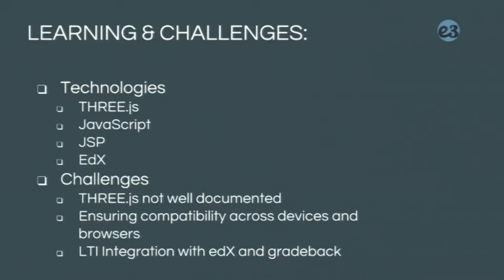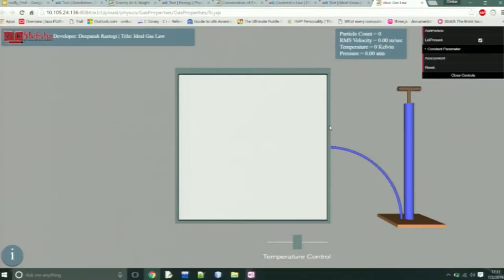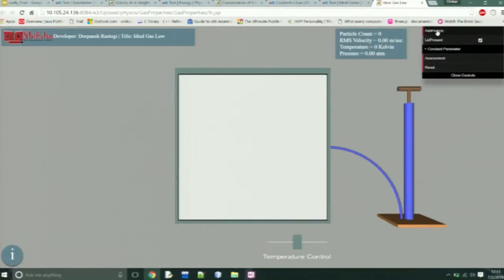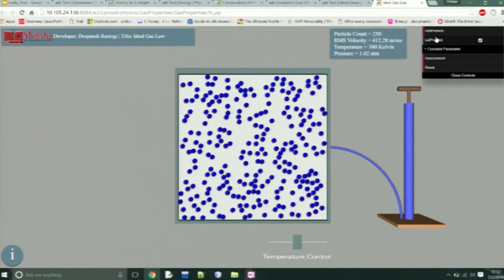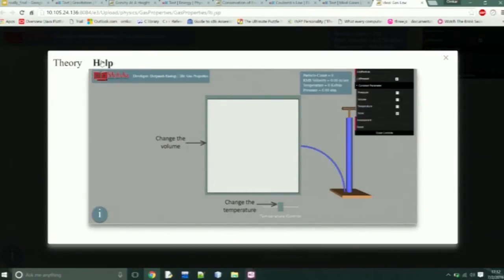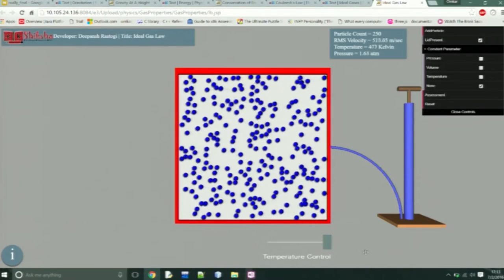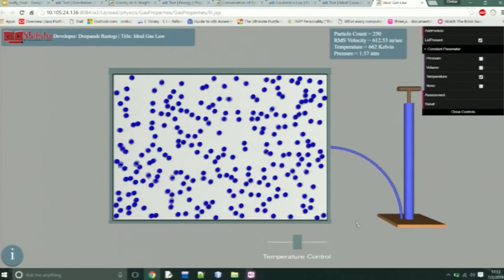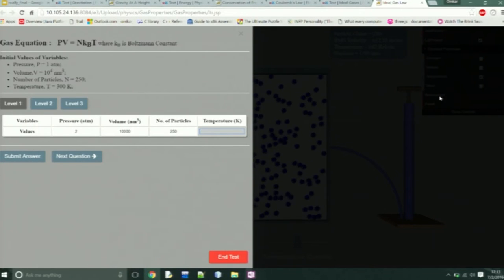SI 2016 S023 Virtual Physics Laboratory